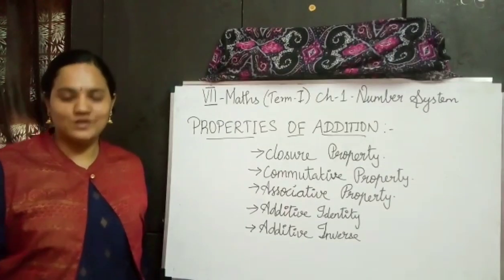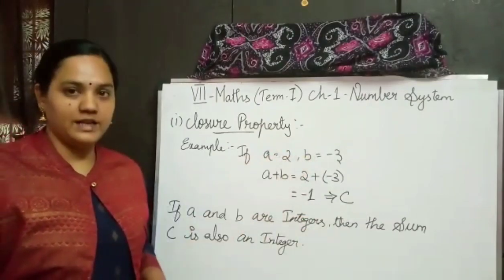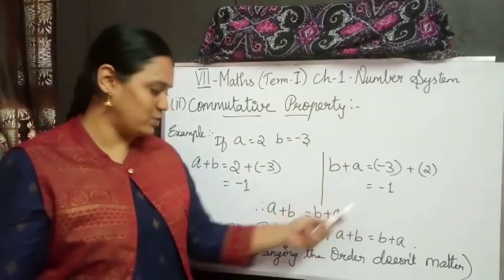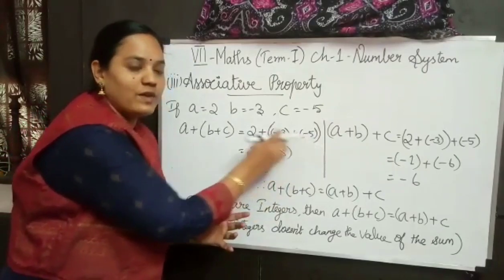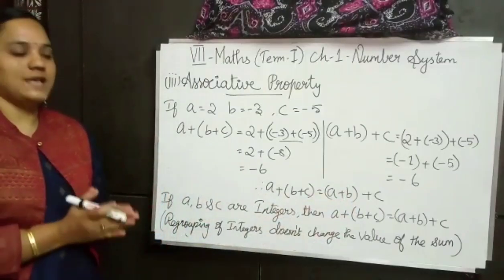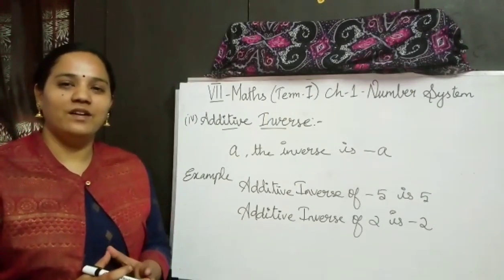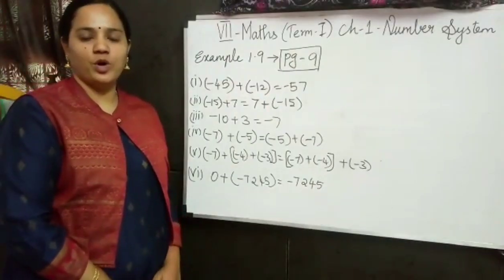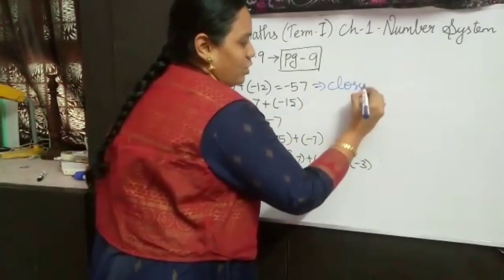TN/STD-7-MATHS(Term 1)/Ch-1/NUMBER SYSTEM(Properties of Addition)/vid-3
TN/New Syllabus/Samacheer(EM)7th maths(Term1) ch-1/NUMBER SYSTEM(Properties of Addition)/vid-3

If you like my video__Click like button